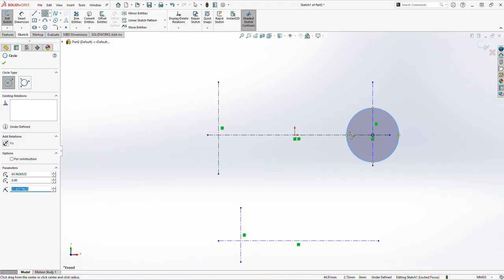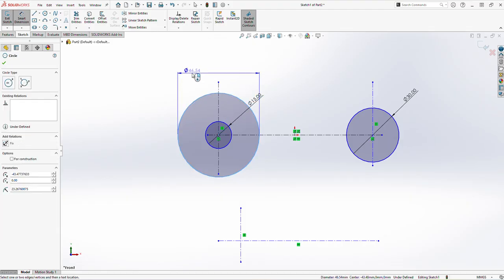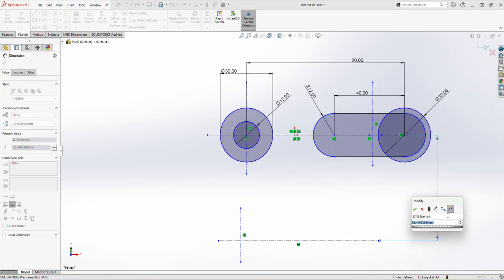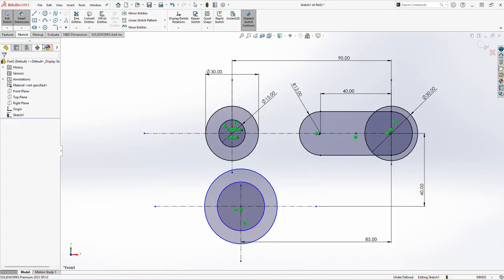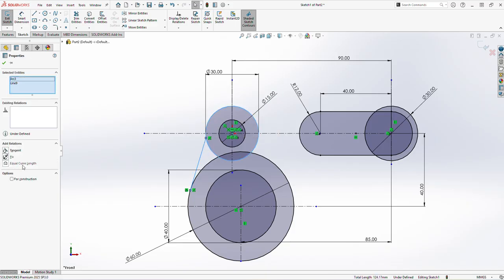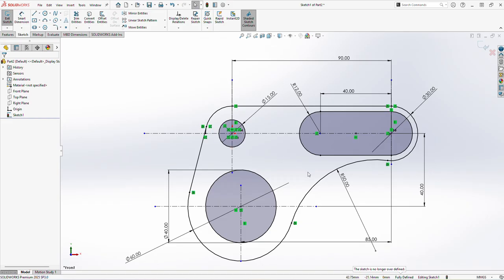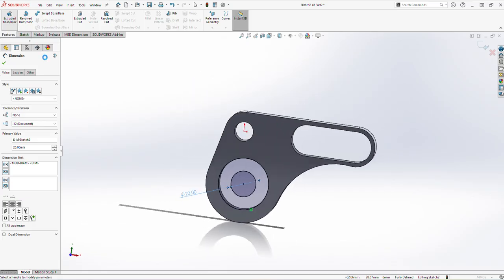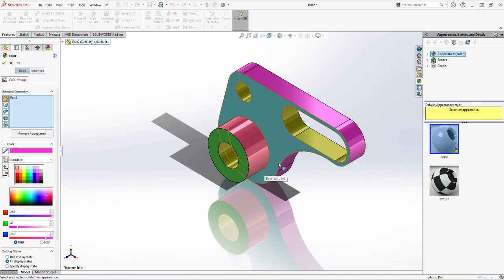SOLIDWORKS Exercise 10 | 2D Drawing to 3D Model | Complete Step-by-Step Tutorial | Mechanical CAD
🔥 Welcome to Guru Design LAB!

In this tutorial, you'll learn how to create SOLIDWORKS Exercise-10 from a 2D Engineering Drawing and convert it into a professional 3D Mechanical Model using industry-standard modeling techniques.

Whether you're a beginner, ITI student, diploma student, B.Tech student, mechanical engineer, or CAD designer, this tutorial will help you improve your SOLIDWORKS skills through real engineering practice.

✅ Reading an engineering drawing correctly

✅ Creating fully defined sketches

✅ Boss Extrude Feature

✅ Cut Extrude Feature

✅ Slot Creation

✅ Fillet Operations

✅ Hole Creation

✅ Smart Dimension

✅ Best Modeling Techniques

✔ SOLIDWORKS Beginners

✔ ITI Students

✔ CAD Designers

✔ Product Designers

✔ Design Engineers

✔ CSWA Preparation

✔ CSWP Preparation

✔ Engineering Interview Preparation

📚 Practice More SOLIDWORKS Exercises

This channel regularly uploads practical SOLIDWORKS exercises to help you become job-ready.

🔹 Engineering Drawing Practice

🔹 Mechanical Component Modeling

🔹 CAD Design Projects

🔹 Beginner to Advanced SOLIDWORKS Tutorials

✅ Turn ON the 🔔 Bell Icon so you never miss upcoming SOLIDWORKS practice exercises.

Your support motivates us to create more free engineering tutorials!

📌 Follow Guru Design LAB

🎥 New SOLIDWORKS Tutorials Every Week

📚 Mechanical CAD Learning